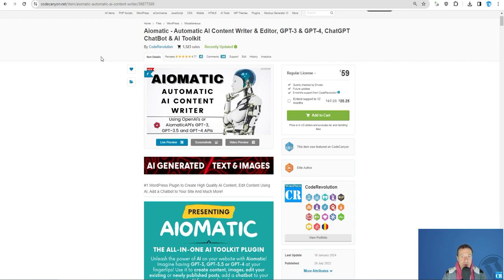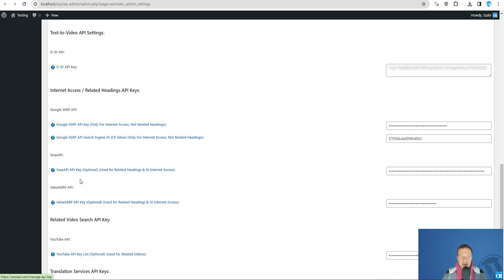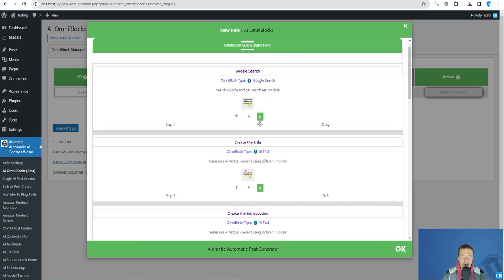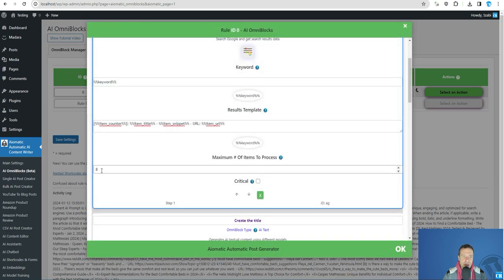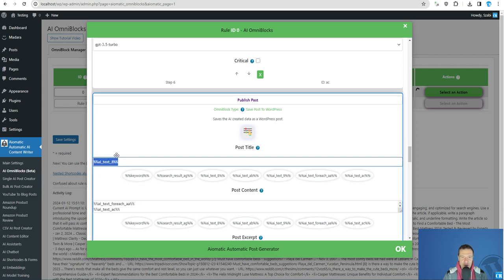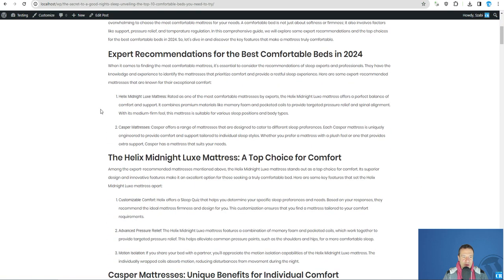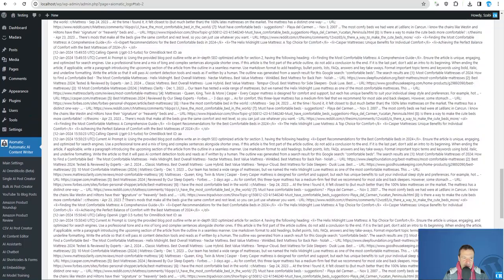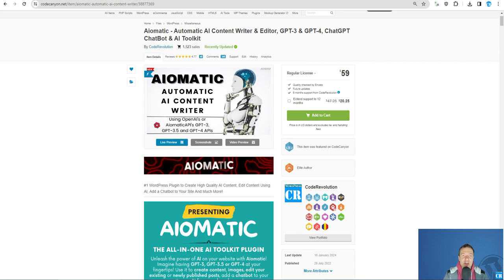Scrape SERP Results From Google And Create A Long Form AI Generated Article Based On It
🤔 ABOUT THIS VIDEO 👇
This is a tutorial video showing how to scrape SERP Results From Google and create a detailed article based on the scraped content, using Aiomatic's OmniBlocks feature.

Szabi - CodeRevolution.